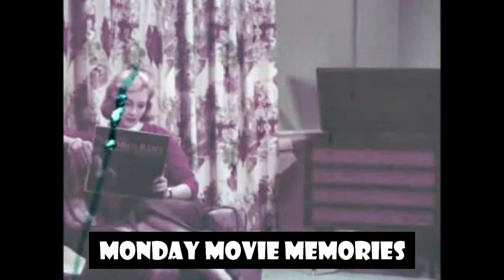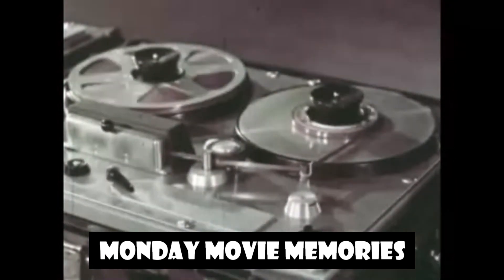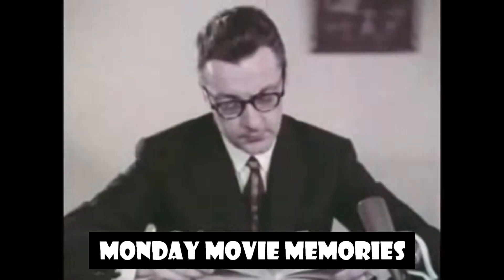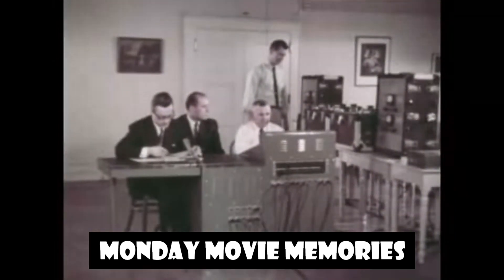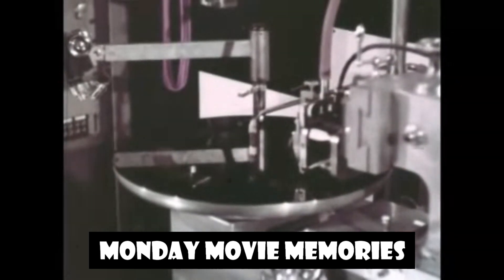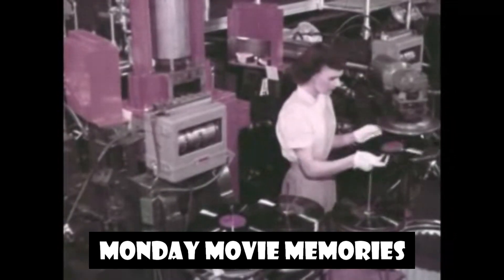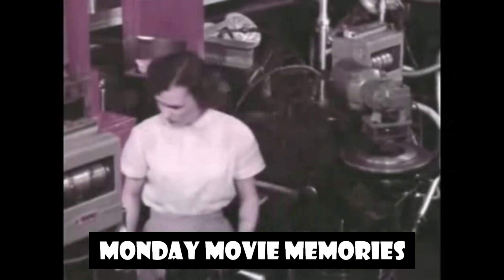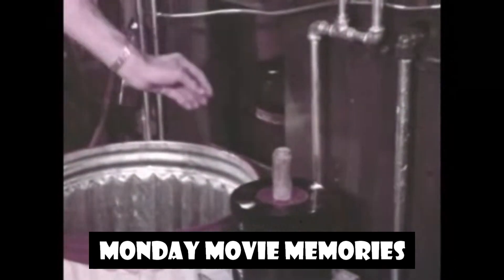The Sound and the Story Presented by RCA Victor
Uploaded for discussion on Monday Movie Memories Edition of
Mornings with CrazyOldWeirdBeardedGuy

*THIS IS A NON-PROFIT CHANNEL*

“Mornings with CrazyOldWeirdBeardedGuy” – Monday – Friday LIVE @ 5:am PST
“Friday Night Live @ 5 with CrazyOldWeirdBeardedGuy” occasional Fridays LIVE @ 5:pm PST
“CrazyOldWeirdBeardedGuy goes to a Concert” – Playlist full of goodies from shows!
“Sundays” – Coming soon!
“LIVE” – Concerts, Open Mic Events and wherever else I can find music here in the High Desert and all-over Southern California.
The Channel is all about…